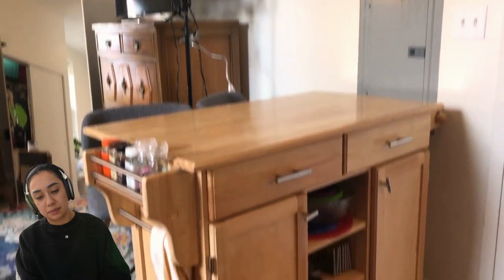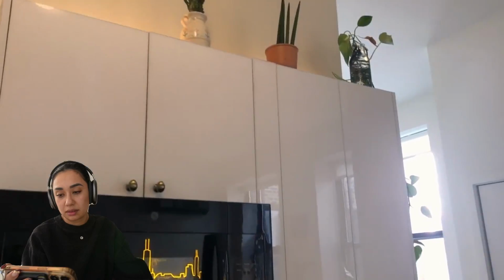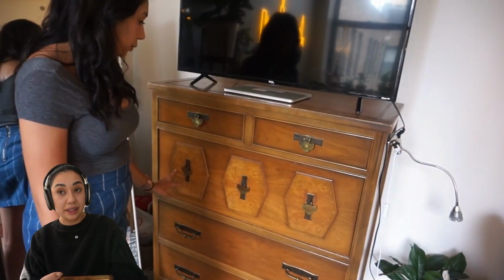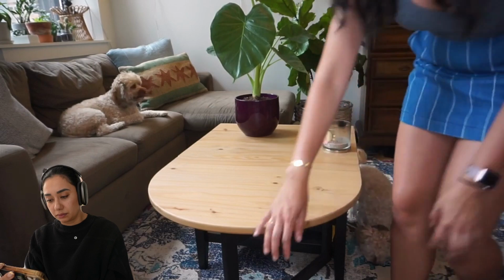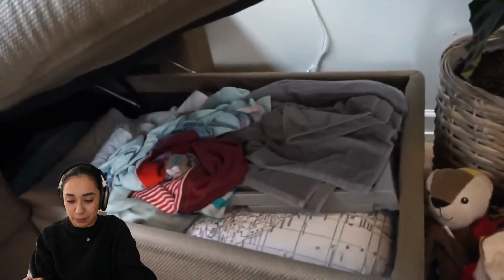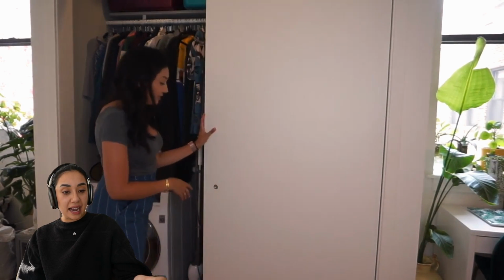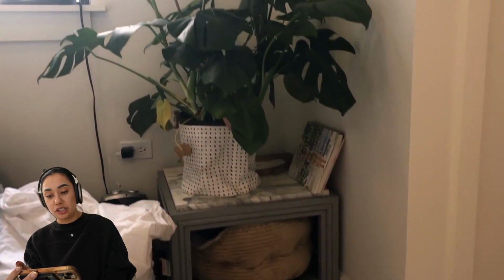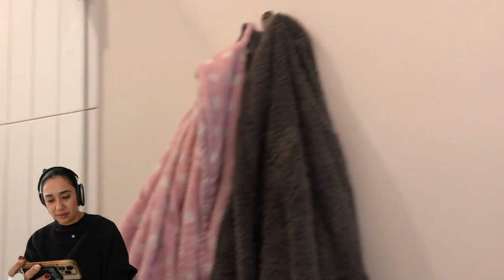MY FIRST EVER STUDIO APARTMENT TOUR - CHICAGO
Reacting to My FIRST EVER STUDIO APARTMENT TOUR - CHICAGO